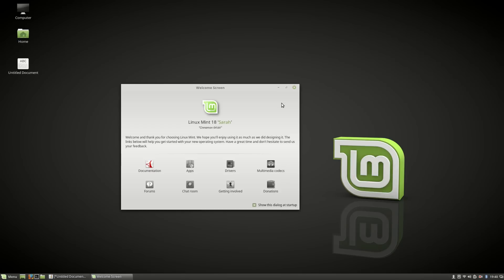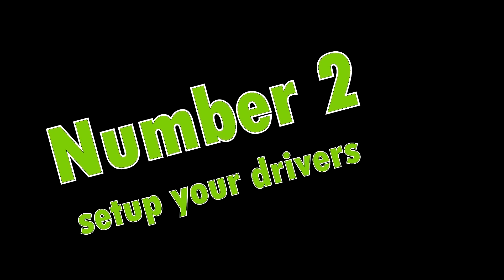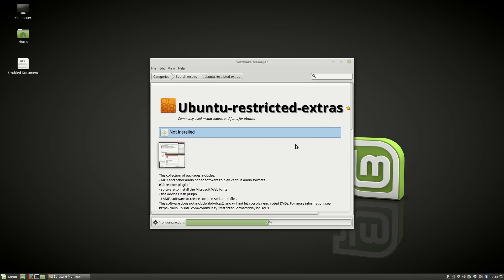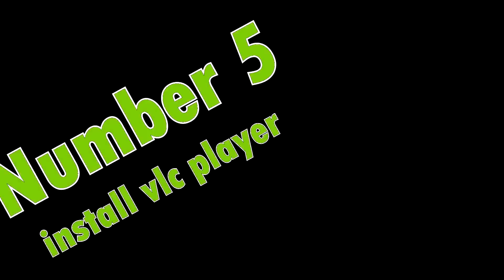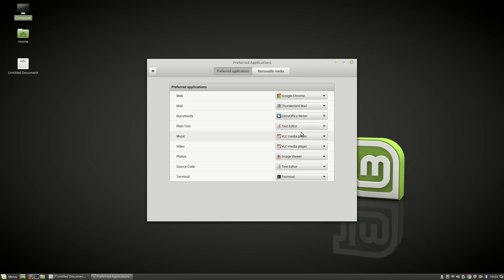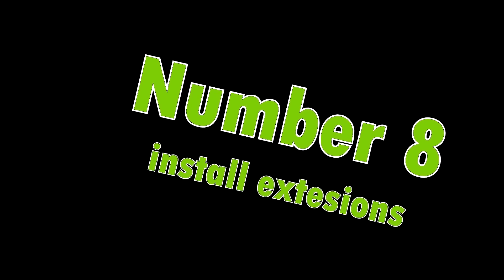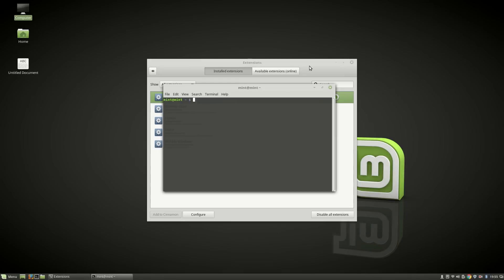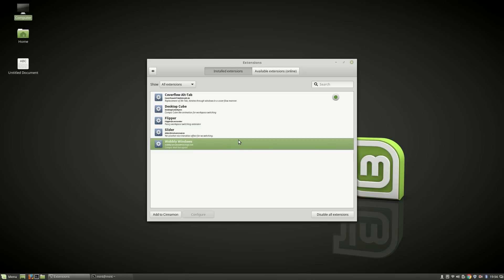Top 8 things to do after installing linux mint 18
In this video I will show you Top 8 things what you should do after installing linux mint 18 sarah cinnamon or mate.
This 8 things is also for other version of linux mint like linux mint 17 or older although this is a tutorial of linux mint.
You should do this when you install linux mint 18 sarah. linux cinnamon what mean mint cinnamon or cinnamon linux. In this channel
you will also find video for linux mint 18 serup or how to install linux mint 18 sarah for mint cinnamon or mint mate using linux pendrive.
so before do this 8 thins you have to install linux mint 18 properly.

0:15 - Update your operating system
0:41 - Setup your drivers
1:03 - Install ubuntu restricted extras
1:30 - Install google chrome
2:01 - Install VLC player
2:21 - Set your default programs
2:53 - Set download mirrors
3:18 - Install extensions